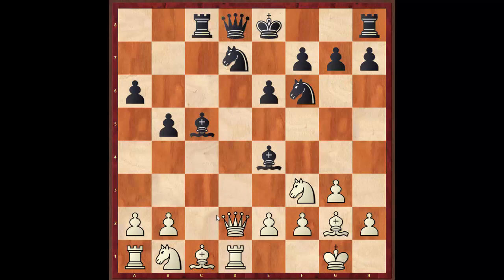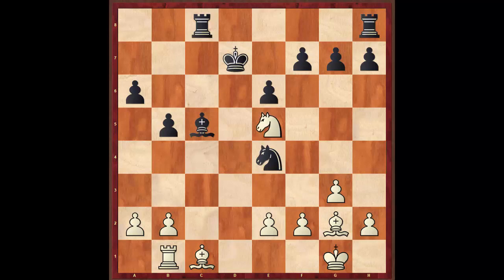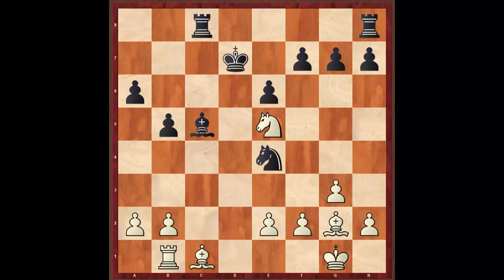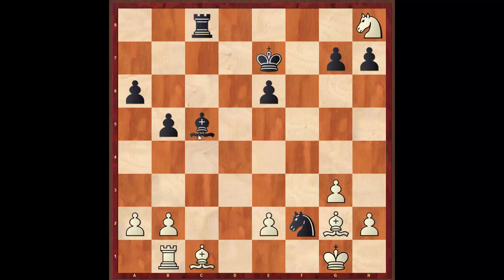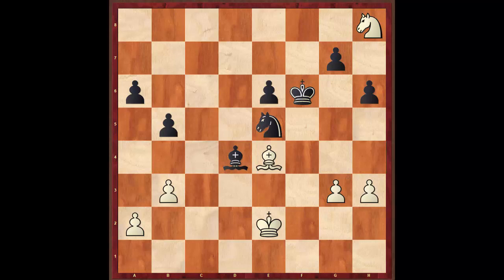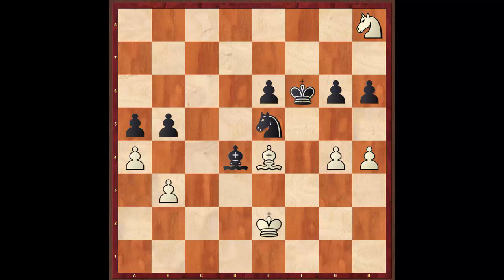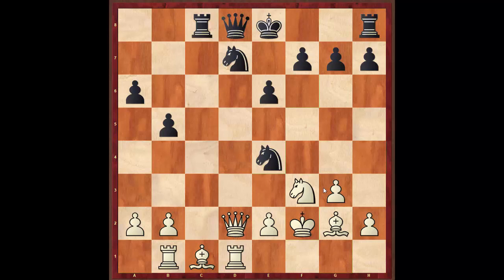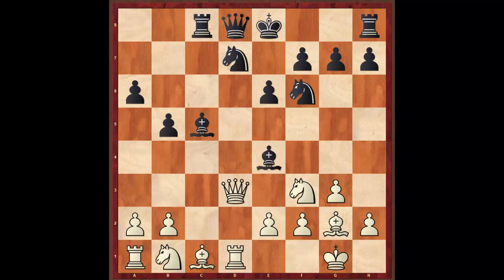SmithyQ Chess Analysis #22: An Interesting Blitz Game (and 'The Space Left Behind')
An interesting blitz game I saw on lichess.org.  I go through the game first just for entertainment purposes, as it has more twists and turns than a James Bond movie, and then I try to see if their were any clues to figuring out all the tactics as we go.

Feedback always greatly appreciated.